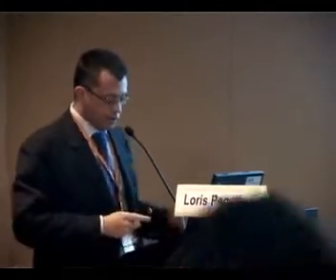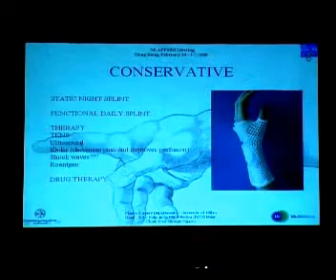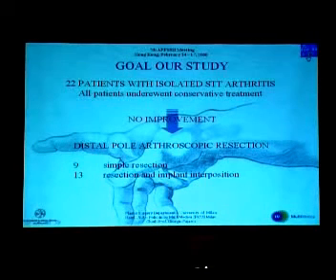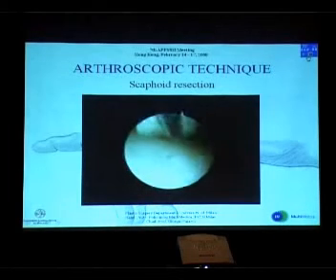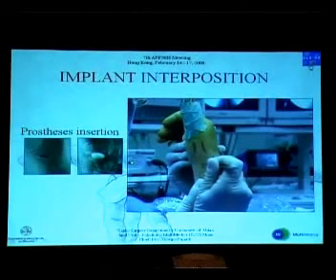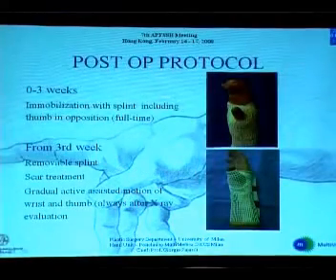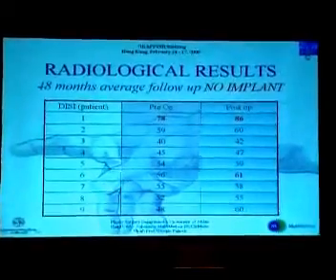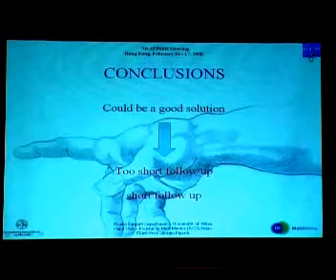Arthroscopic Scaphoid Trapezium Trapezoid arthritis treatment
Isolated STT arthritis is a rare condition to be found. After failure of conservative treatment few surgical procedure have been described. Among these arthrodesis is an option but decreases midcarpal mobility. Arthroscopic treatemtn tries to avoid this complication.
The authors present a prospective study of arthroscopic resection of the distal pole of the scaphoid in 22 patients. In one group of 9 patients simple resection was performed while in the other 13 patients were treated with scaphoid resection and pyrocarbone implant interposition. The authors measured as well DISI deformity evolution, one of the main critical point.
CONCLUSION: according to authors opinion arthroscopic resection of the distal pole of the scaphoid both with or without implant interposition shows good results.